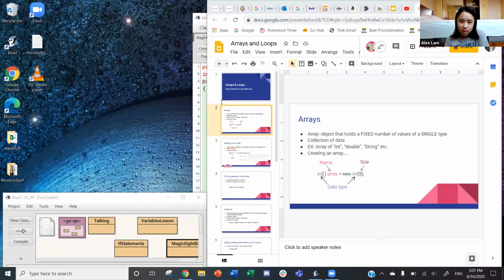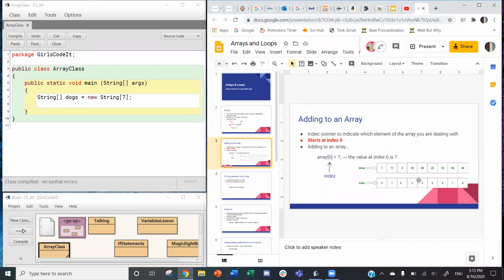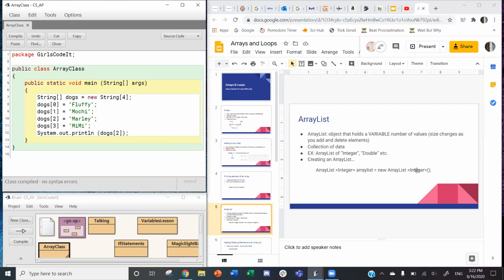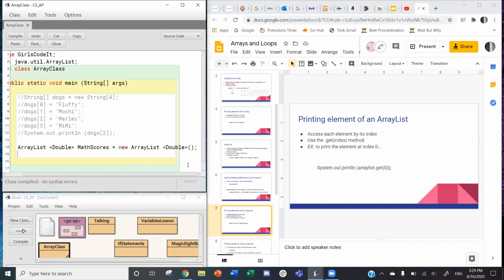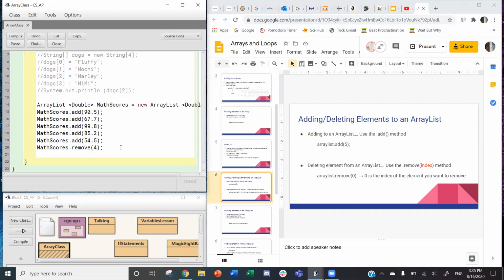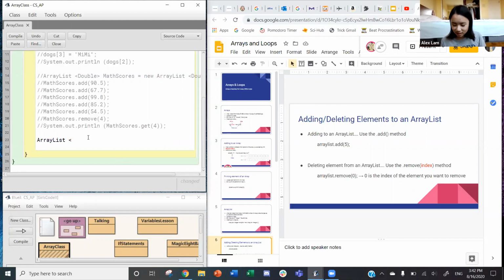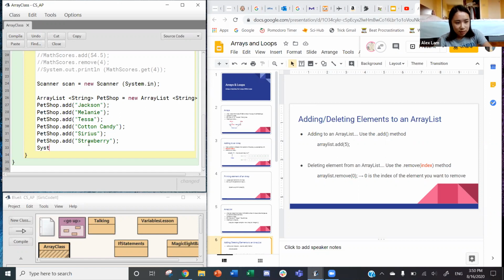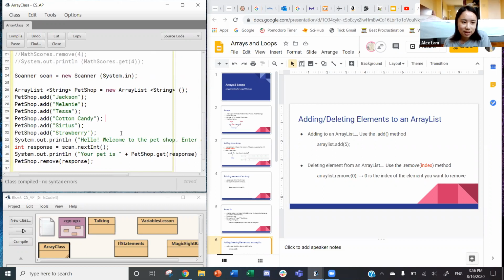GirlsCodeIt Java Session 3 Lesson 4: Arrays and ArrayLists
Hello, everyone! Here are the basics of arrays and ArrayLists! Good luck coding!

We are GirlsCodeIt and our mission is to bridge the gender gap in technological fields. We currently offer a variety of lessons and sessions practicing different coding languages such as Java and Python. These sessions are live-streamed here on Youtube, and a recording is available for those who cannot attend. Other opportunities will be available soon, such as lessons in STEM and other web development courses. All of these courses will be free for anybody, from anywhere, to view and learn to code. Check out the website for more information!